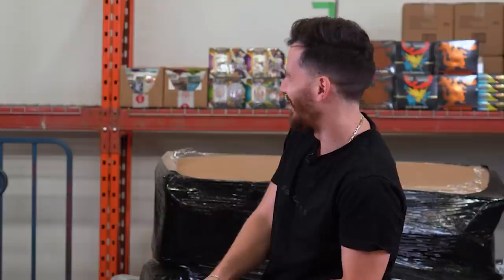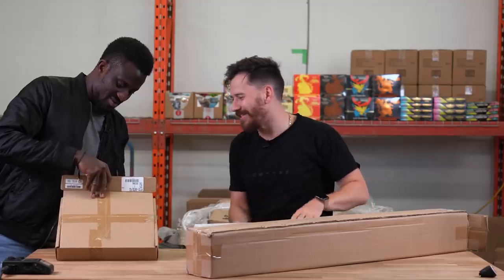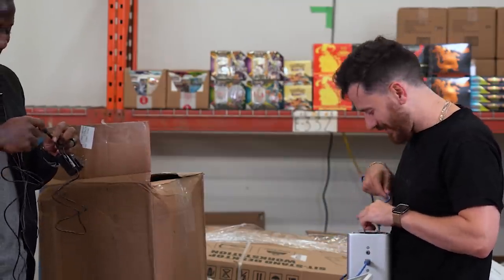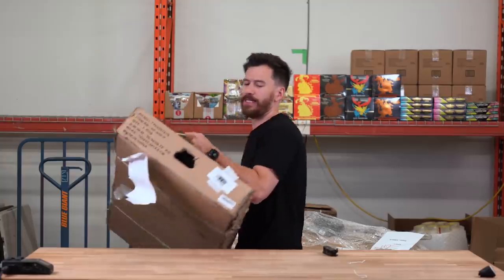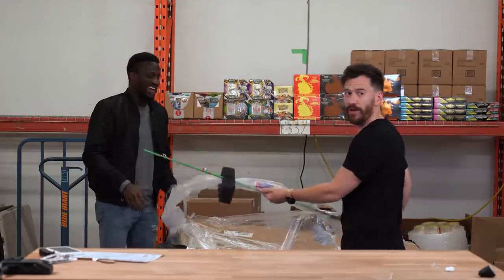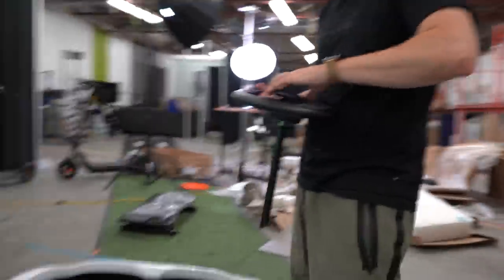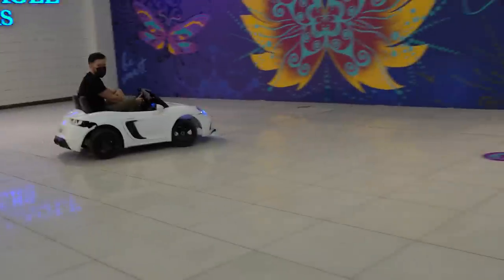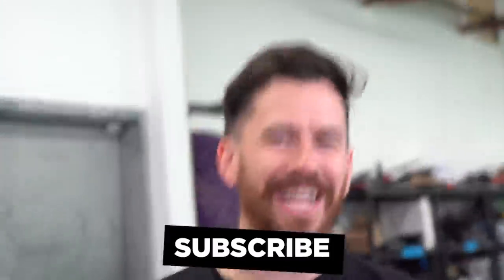I Bought An Amazon Return Pallet and found this.. (MINI TESLA)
I Bought An Amazon Return Pallet and found this.. (MINI TESLA) We're back opening more amazon return pallet packages and this time we got our weirdest pallet yet including a mini electric tesla vehicle!